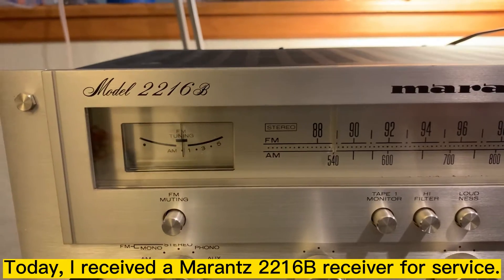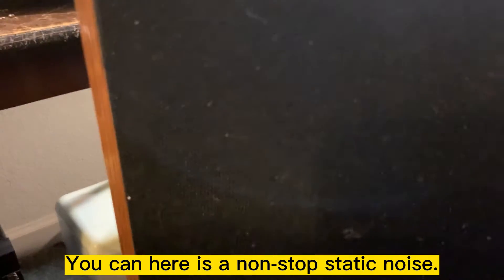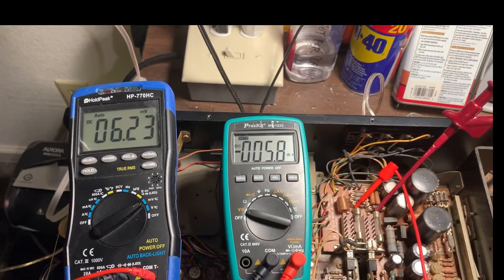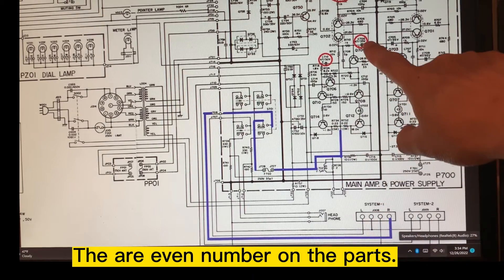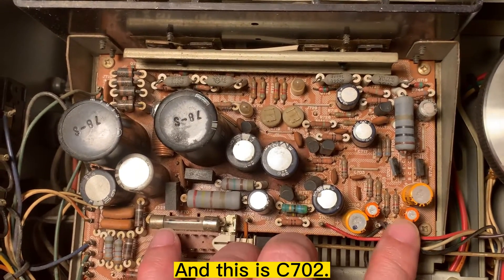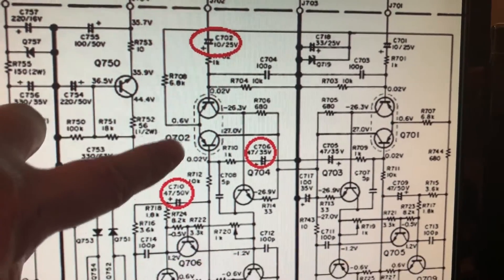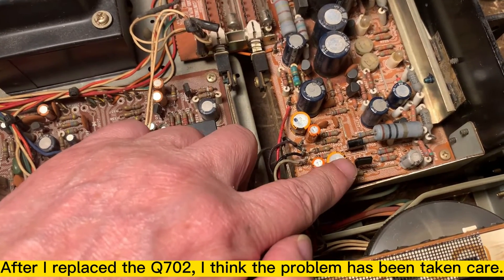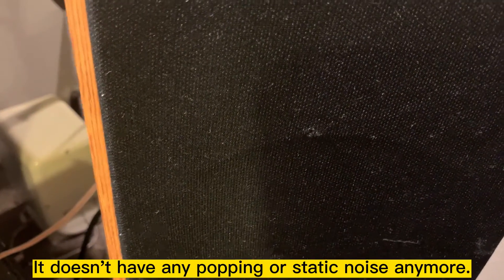Marantz 2216B Receiver I - Static Noise Repair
The static/poping/thump noise is always a  common issue for a vintage amplifier/receiver. In this unit, the electrolytic capacitors on right channel were working fine, and the problem occurred at the defective differential transistor Q702. This dual transistors were not match each other because the leaks inside due to the age. The static noise was solved after I replaced it with a new 2SA789. I hope this video will help other DIY fans to deal this type of problem. Next video I will finish up the "Thump" noise repair and bias adjustments for this Marantz 2216B.